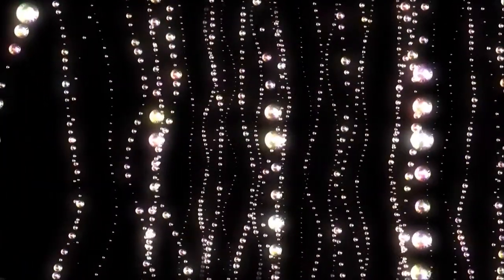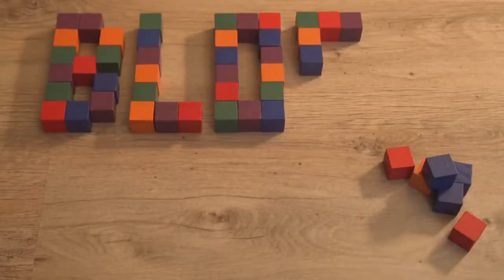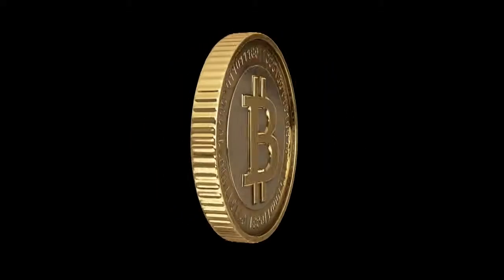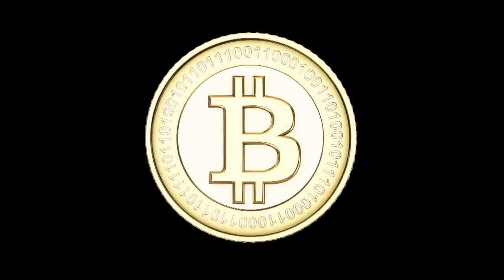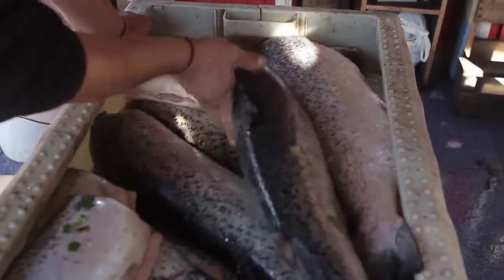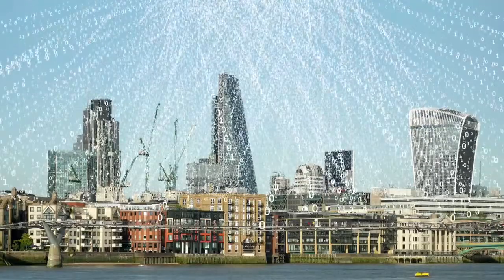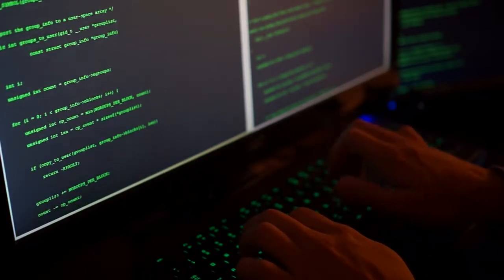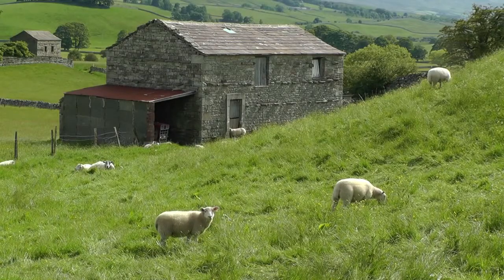Blockchain Technology - Blockchain Project Management Career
Blockchain technology is a a disruptive new capability and no longer requires of intermediates (banks, etc.)